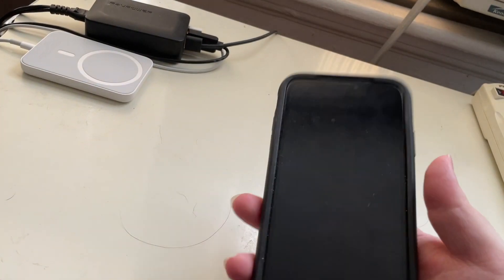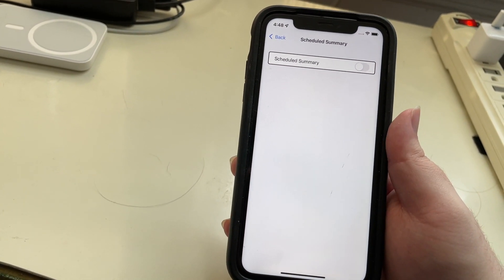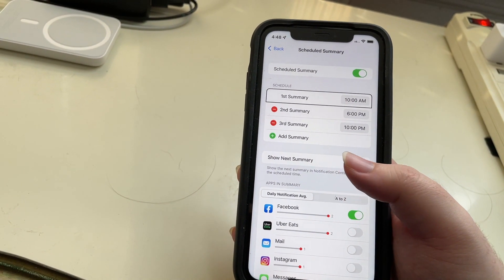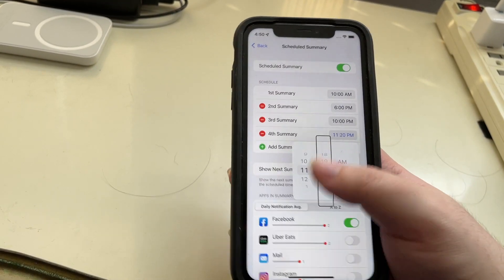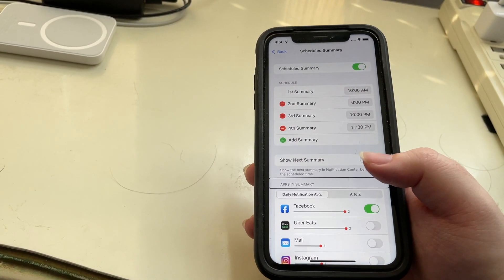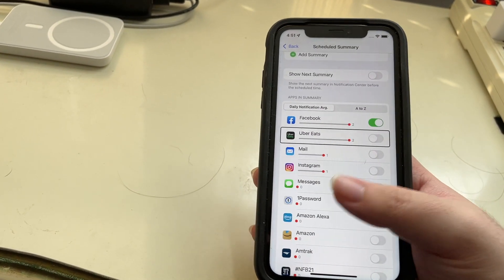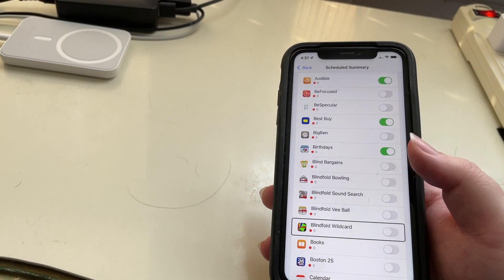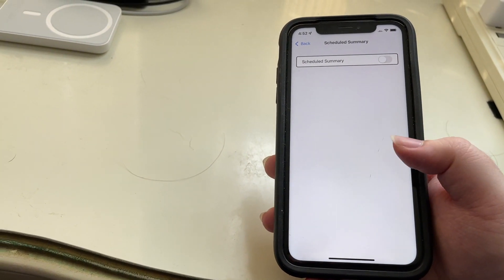Take Control Of Your Notifications With Notification Summary In iOS 15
When we download new apps, we are almost always asked to allow notifications. Suddenly, we have notifications coming in constantly, interrupting what we are doing in order for us to check something that might not be important just then. In iOS 15, there is now a solution to this problem, Notification Summary. When Notification Summary is turned on, you can schedule notifications from apps that are not a priority to come in as a batch at different times throughout the day. The notifications are then held until that set time. In this video, we will explore how to set up the feature and take a look at the options available.